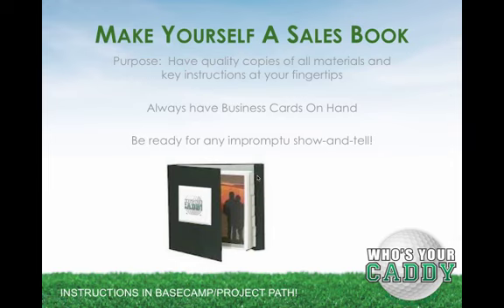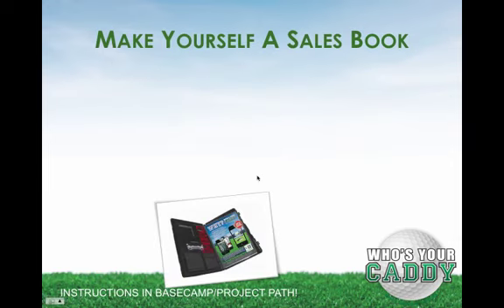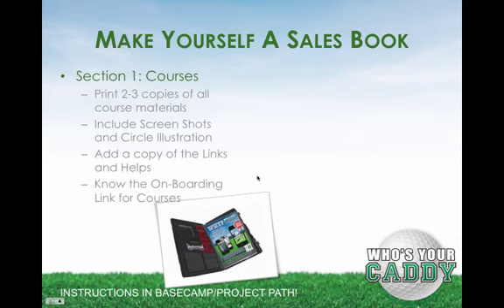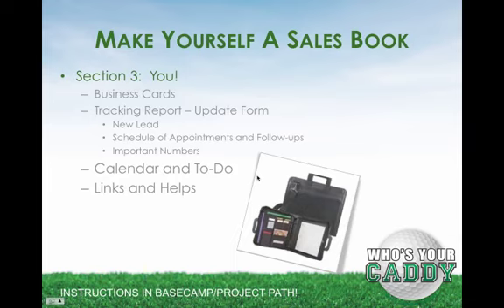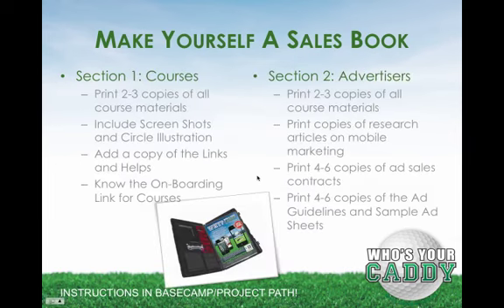Make Yourself A Sales Kit